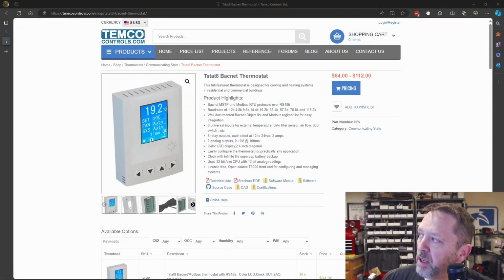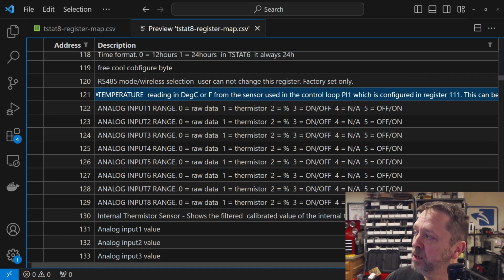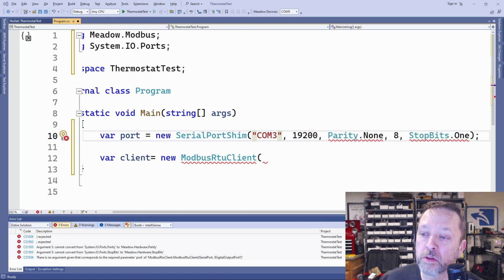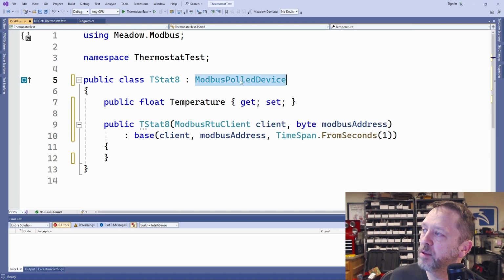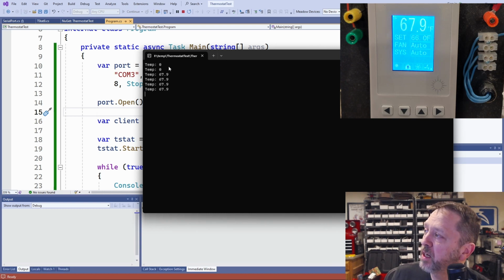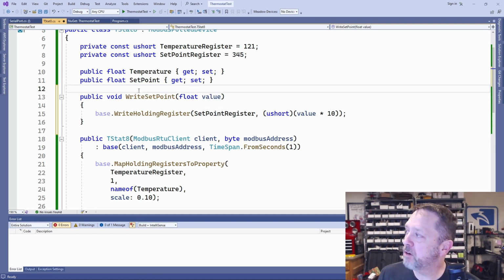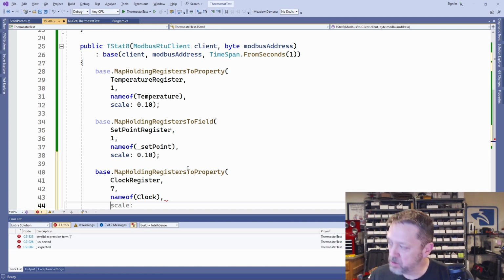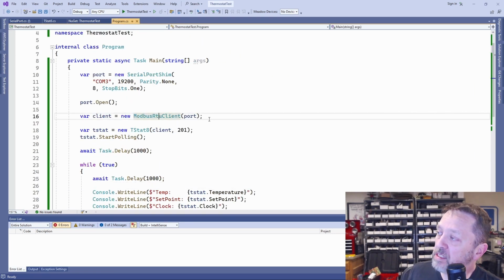Create a C# Modbus Driver in Under 60 Lines Of Code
Modbus TCP and RTU are mainstays in communicating with PLCs, industrial sensors, and process automation.  As a .NET developer, you can interface with these devices quickly and efficiently using the open-source Meadow.Modbus library.